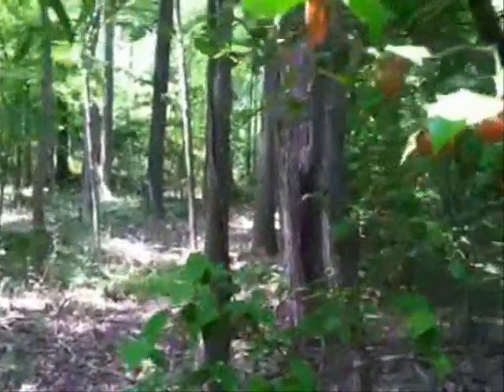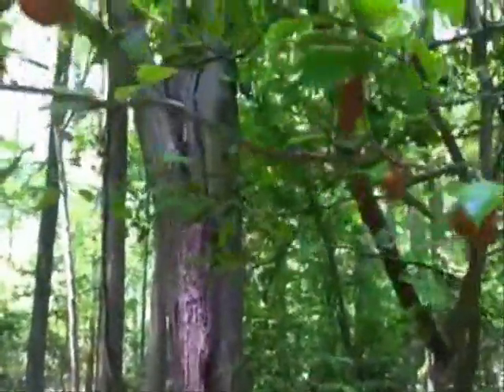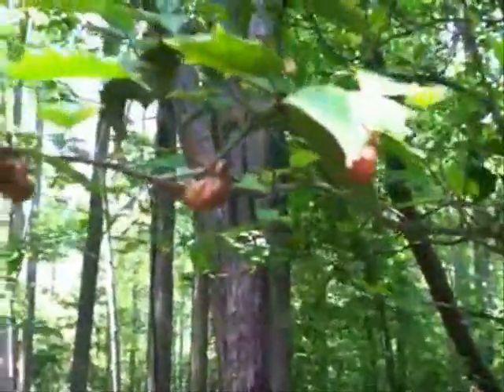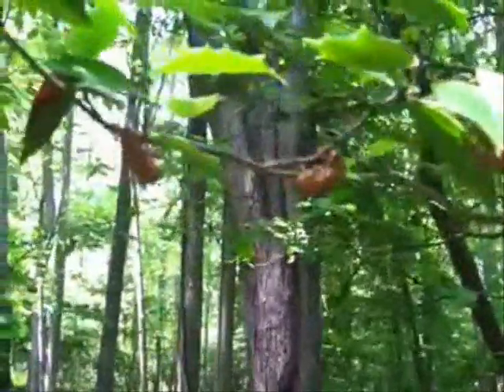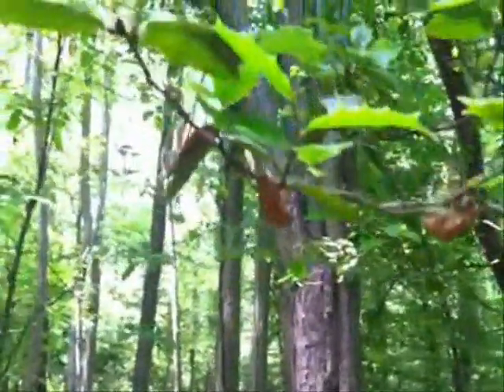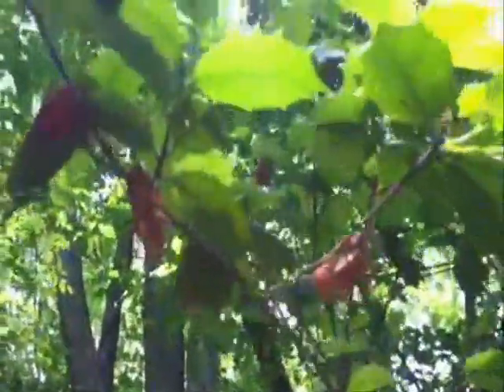The cicadas are here!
WTOP's Michelle Basch shows off some cicadas.